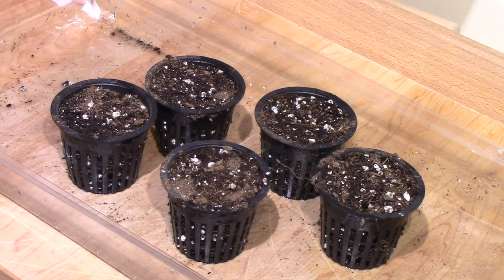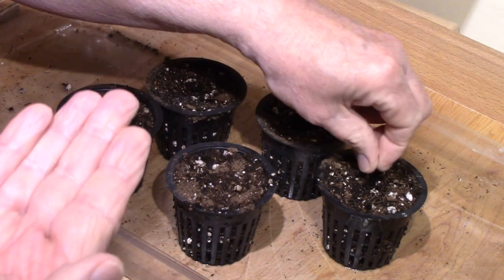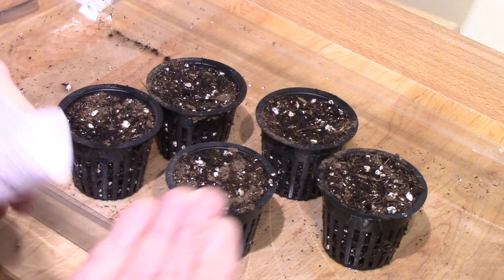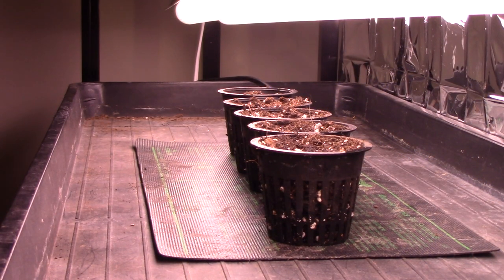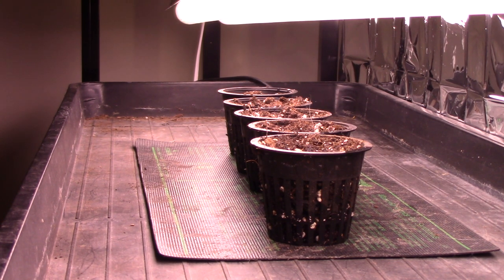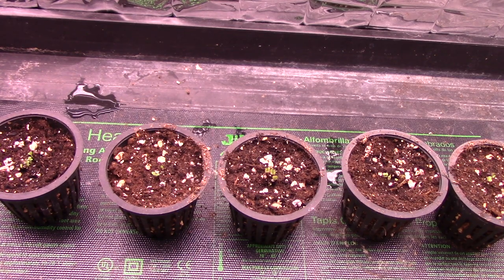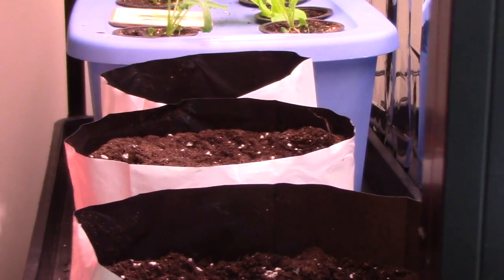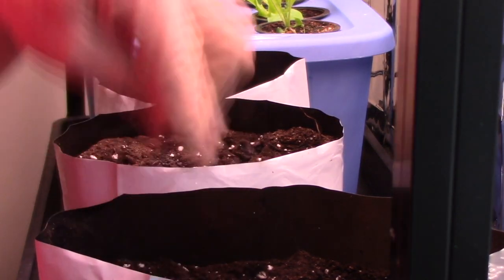Winter Gardening in the House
Growing lettuce, kale and chestnut trees in the house.